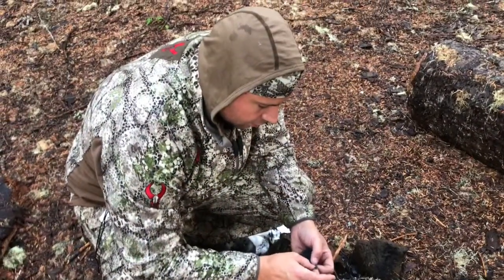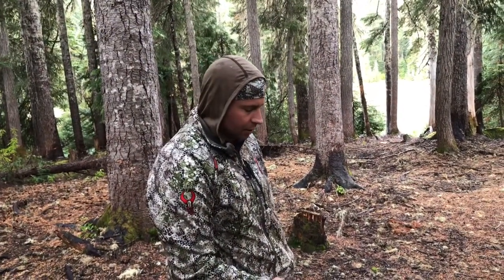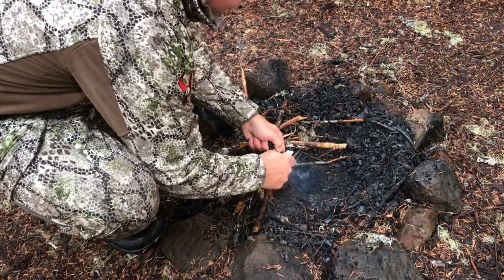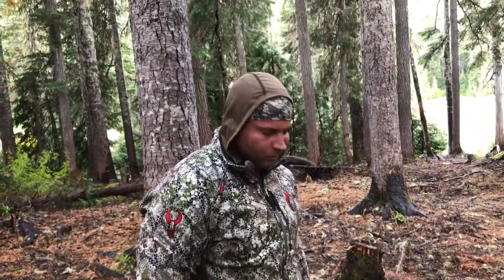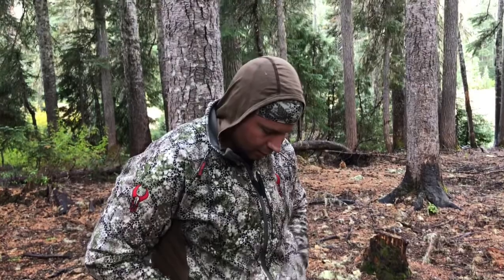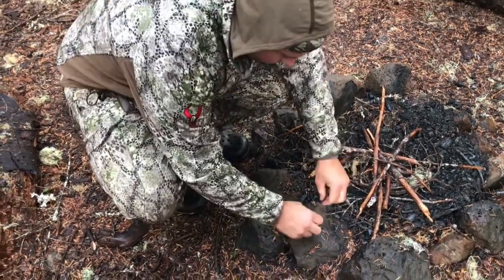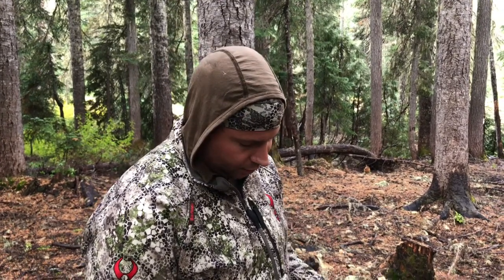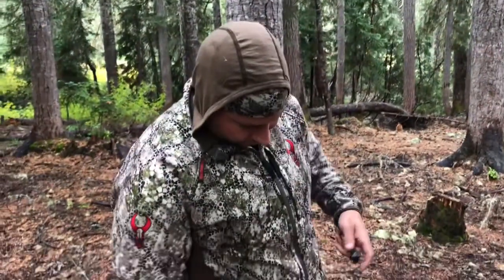Black Beard vs Pyro putty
Solutions for fire starting in the backcountry with less than “ideal” conditions